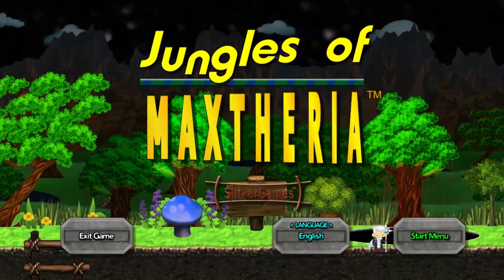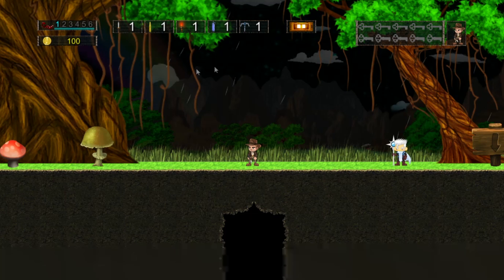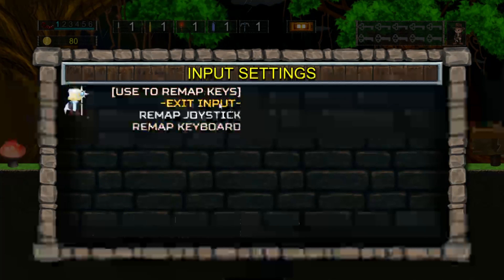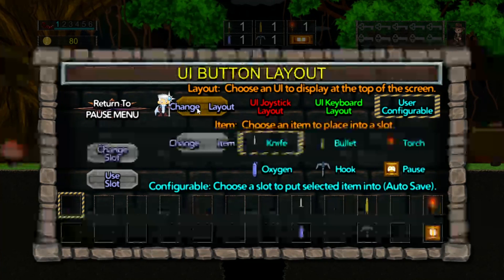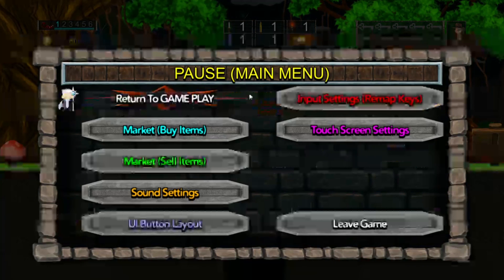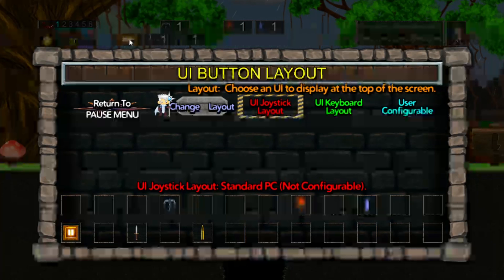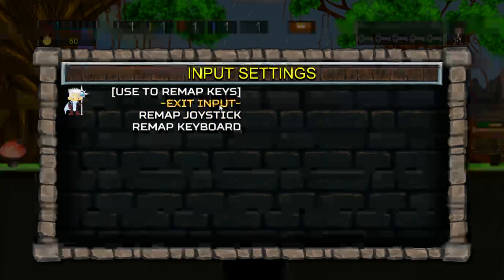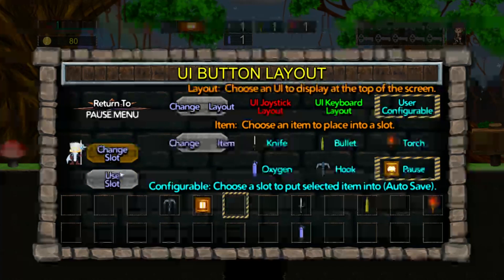Jungles of Maxtheria (Pause Menu Tutorial) [SlifkerGames.com]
Jungles of Maxtheria
This is a video tutorial of the video game "Jungles of Maxtheria".  It goes into depth with the pause menu area.